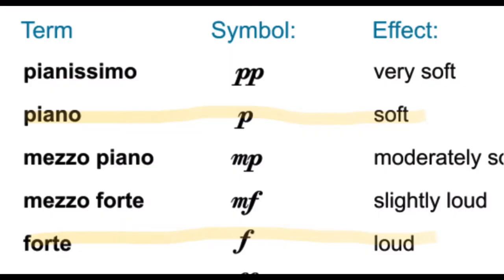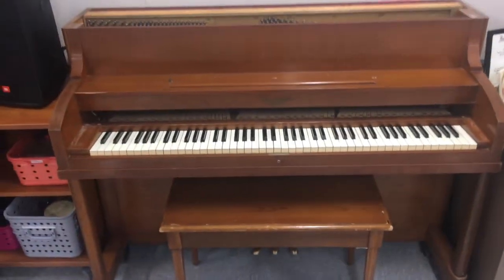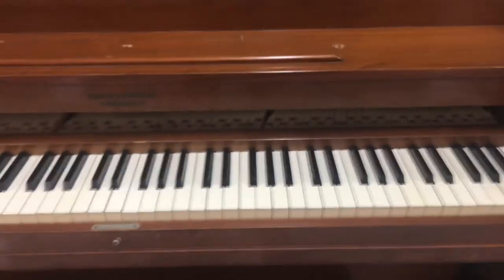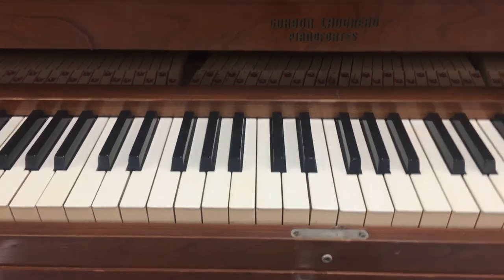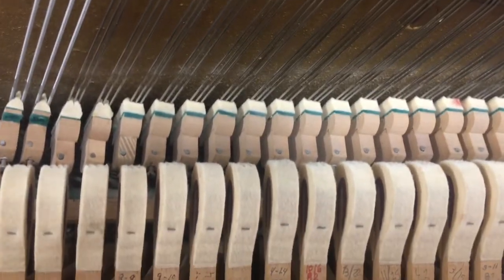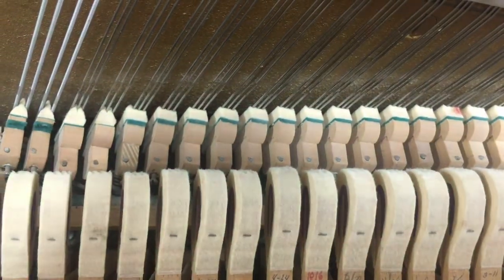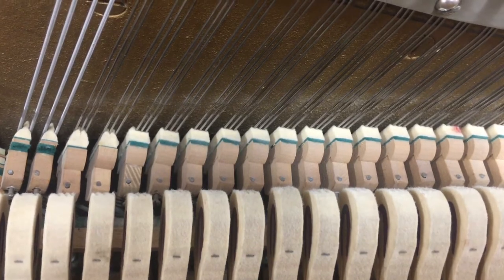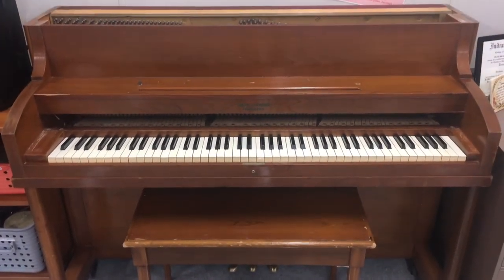What is A Pianoforte? Music 4 Kids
This video is made for kids.

It's about a piano.

It's for school.

The end.